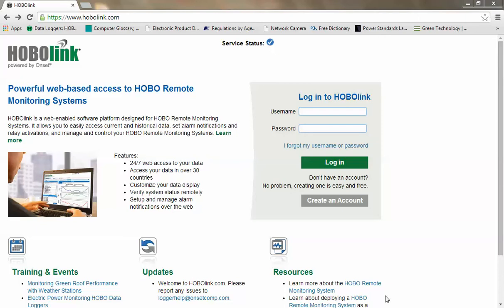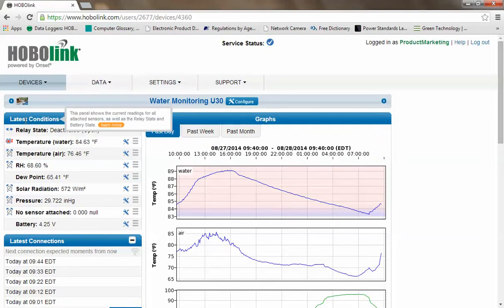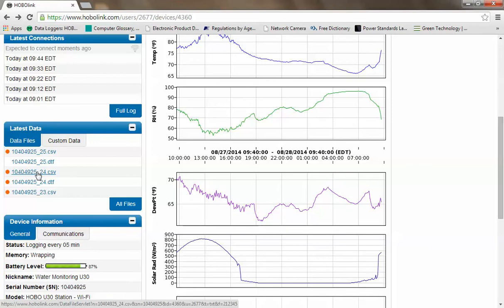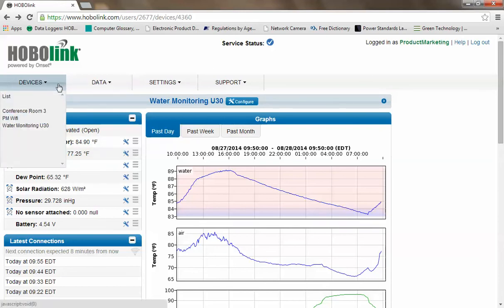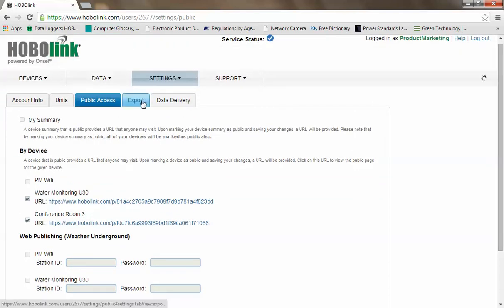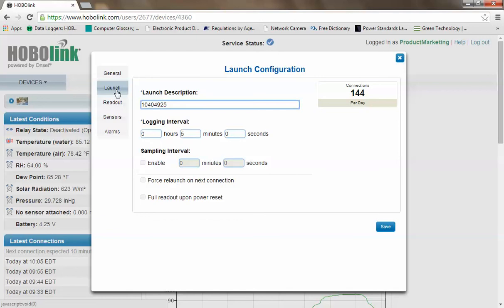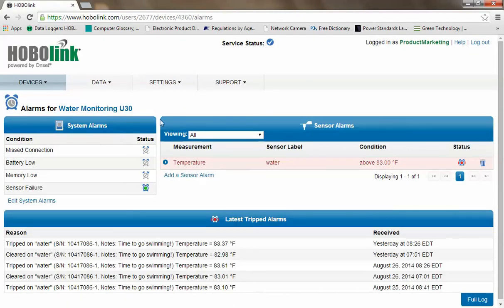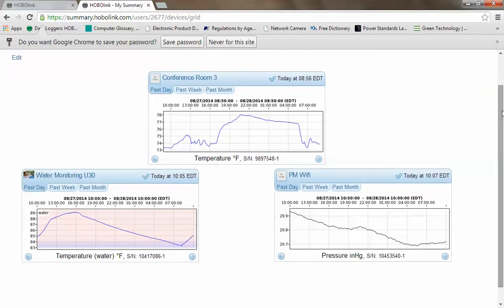HOBOlink 6 – Overview (U30 Data Loggers)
This video will describe the features of HOBOlink, which works with Onset's HOBO remote monitoring systems.